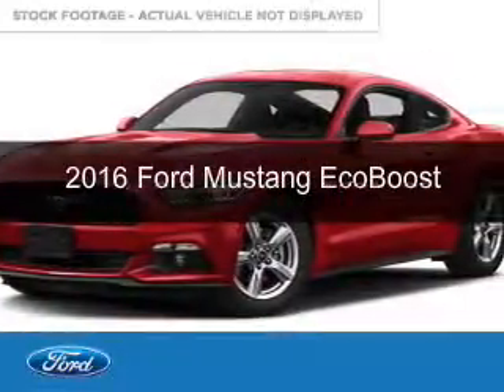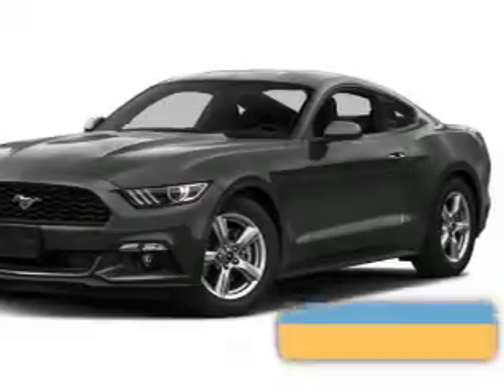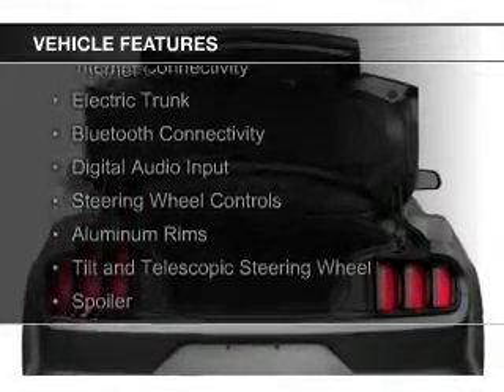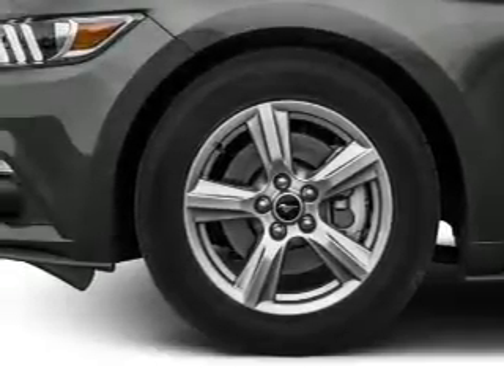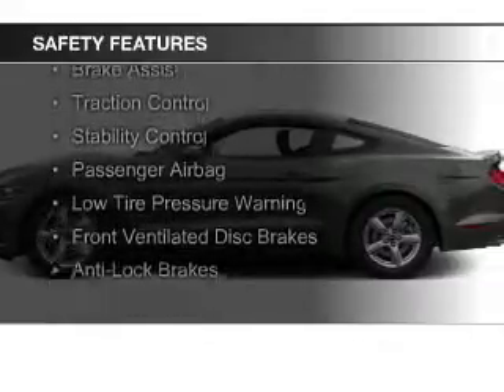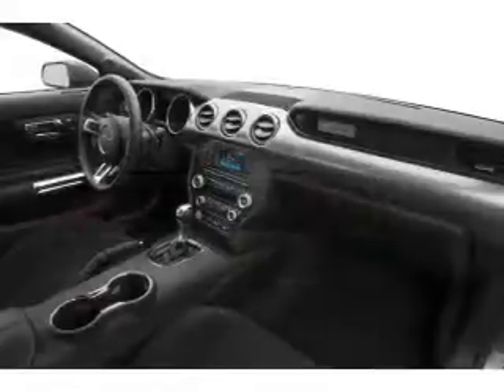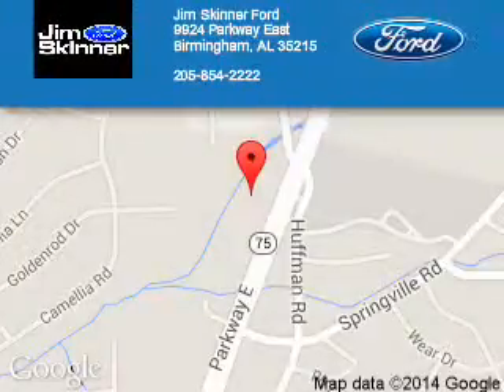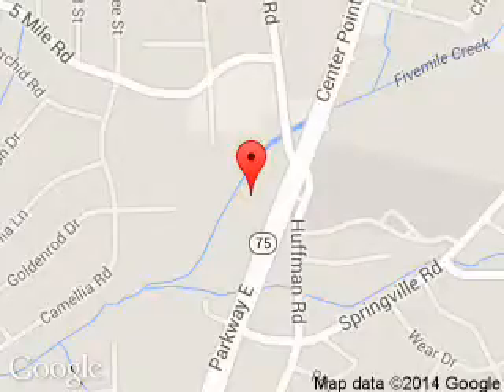2016 Ford Mustang - Birmingham AL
Phone:
Year: 2016
Make: Ford
Model: Mustang
Trim: EcoBoost
Engine: 2.3 liter inline 4 cylinder 16 valve
Transmission: 6-Speed Manual
Color: Race Red
Mileage: 27
Address:
9924 Parkway East